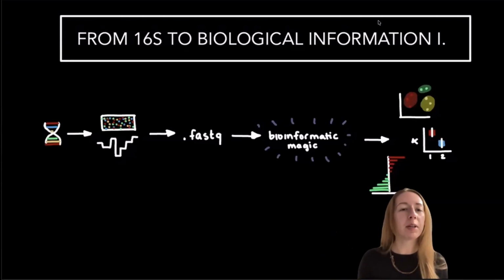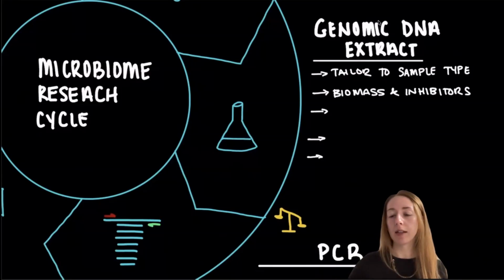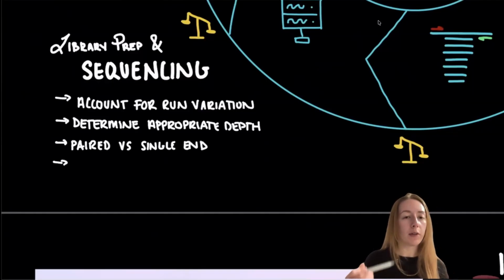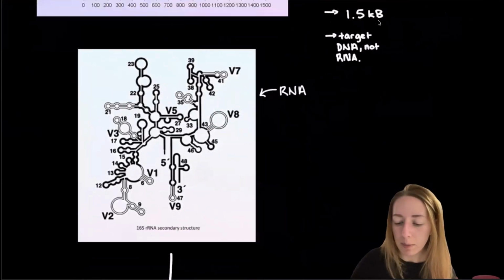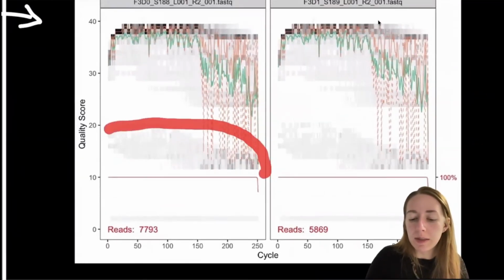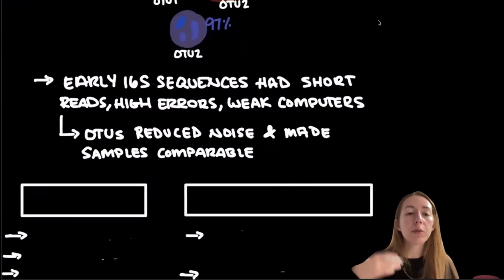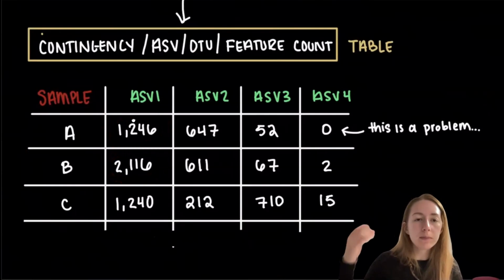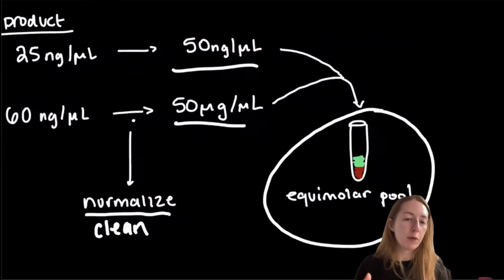16S Analysis I: From Fastq to ASV Contingency Table